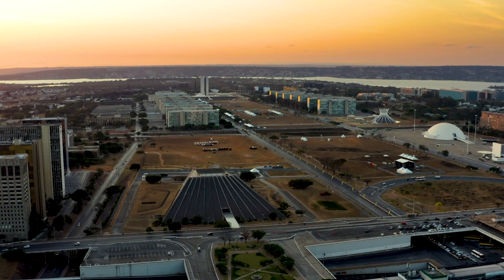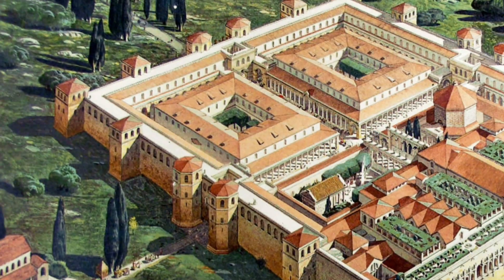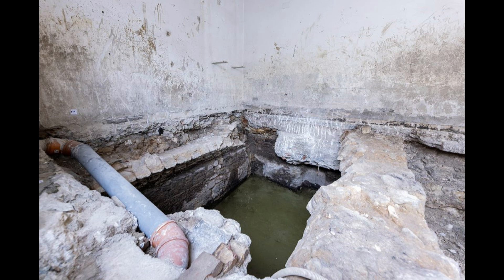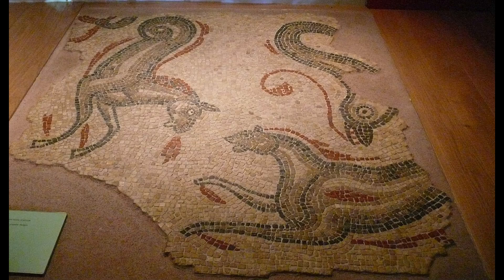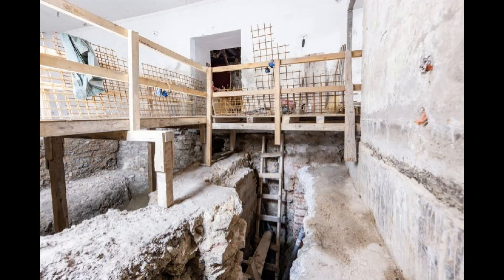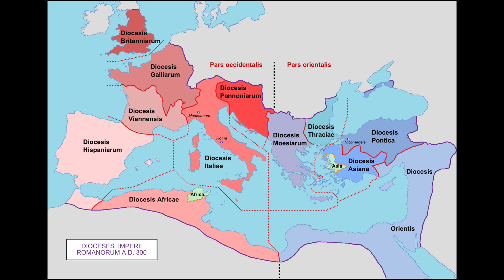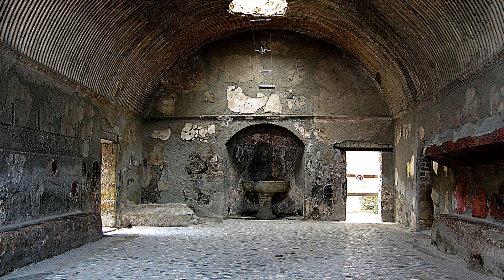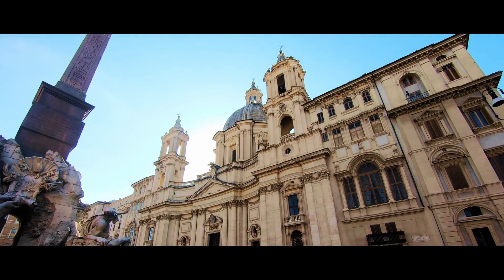New Discoveries Beneath Diocletian’s Museum Are Not What Scientists Thought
What if we told you that there is a hidden treasure under the Split City Museum in Croatia? A treasure that dates back to the Roman Empire and reveals a fascinating story of ancient history and culture. In this video, we will take you on a journey to discover the unexpected discovery of Roman baths under the museum, and how they are connected to the magnificent Diocletian’s Palace, one of the most impressive and luxurious buildings of its time.

You will learn how archaeologists stumbled upon this remarkable find, what it tells us about the life and beliefs of the Roman emperor Diocletian and his subjects, and how you can visit this amazing site in the near future. You will also see some stunning images of the baths and their intricate mosaics, as well as the palace’s architecture and its connection to the city and the sea.

This video is a must-watch for anyone who loves ancient history and archaeology, and who wants to explore and appreciate the legacy of the Roman Empire in Split. Don’t miss this chance to see the past and the present coexist and enrich each other in this beautiful city on the Adriatic coast.